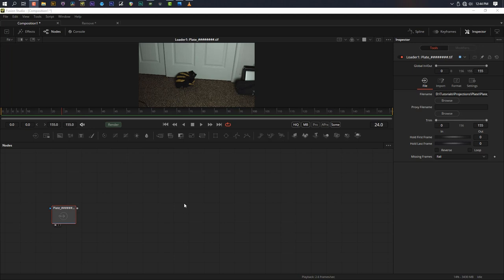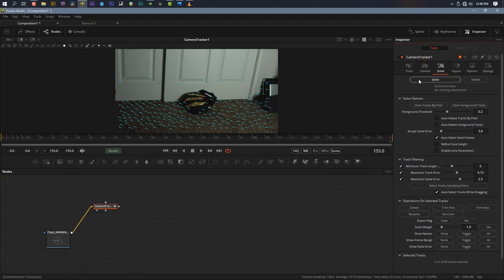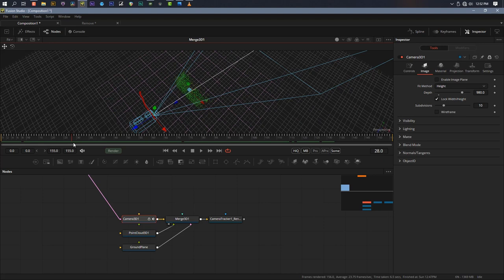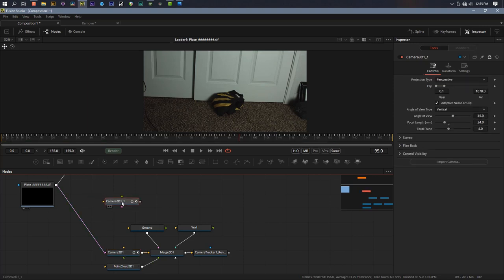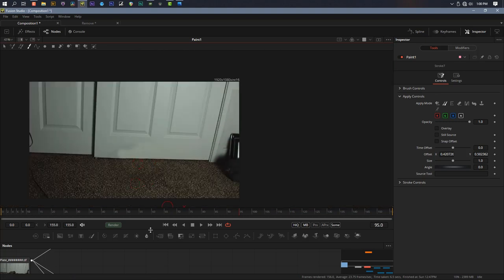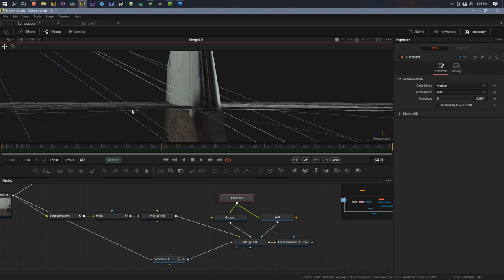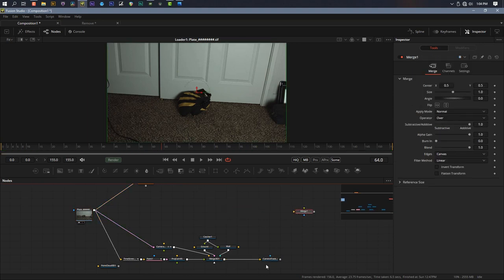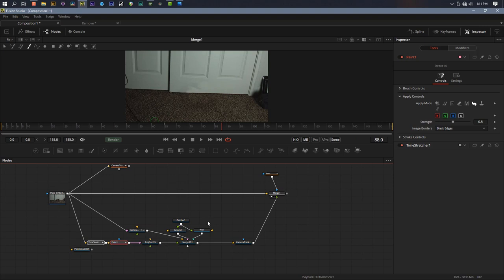Rig Removals with Projections in Resolve and Fusion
In this advanced Fusion tutorial, El shows you how to remove objects using a Hollywood technique called "Projection Mapping".  This technique can help you get 3D cameras out of still images into 3D, add CGI shadows to footage, and remove objects and rigs that obscure multiple planes of geometry.
Topics include 3D Camera Tracking, Re-Creating the Scene in 3D, and Projecting the Clean Plate.